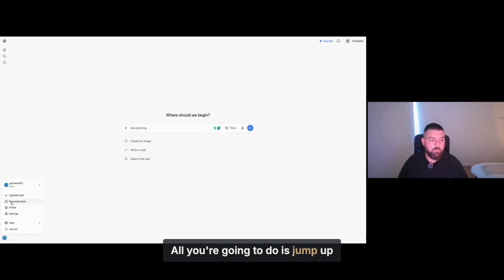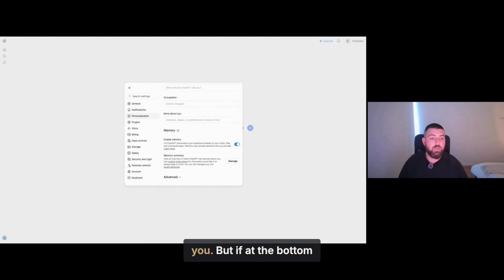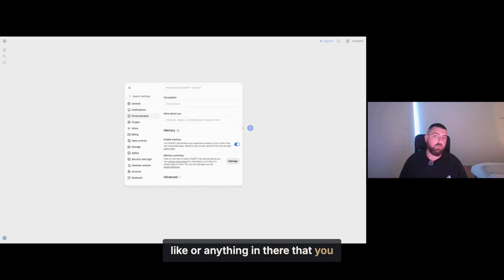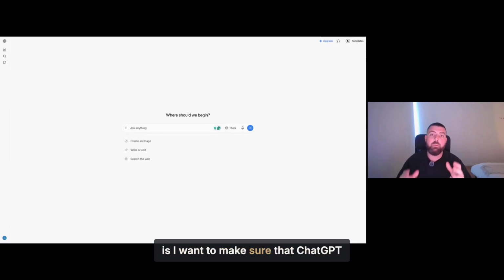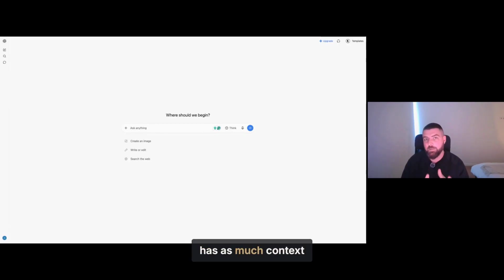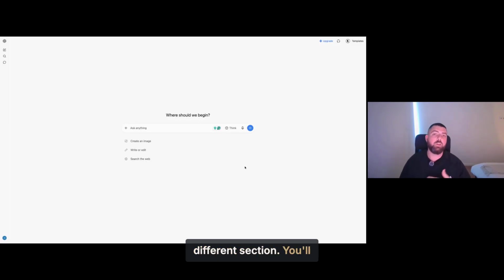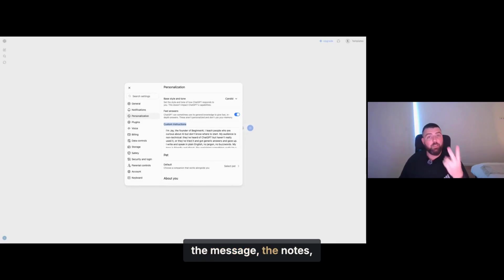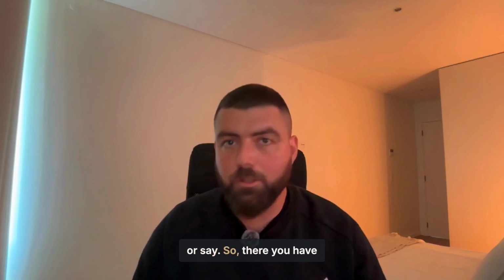Does ChatGPT Actually Remember You? (The Truth About AI Memory)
Short answer: no. Not the way you think.

ChatGPT does have a memory feature, and it does know your name. But what that feature actually is will change how you use AI. It isn't a brain that remembers you. It's a notebook, and the app re-sends it with every single message.

In this lesson I break down exactly what happens the moment you press enter, show you where ChatGPT keeps its notes on you, and show you how to edit them so every answer comes back tailored instead of generic.

This is Lesson 3 of the BeginnerAI Foundations series: AI for adults, from zero, no hype.

⏱ Chapters
0:00 The amnesia problem
0:41 What actually happens when you hit enter
0:47 The envelope: message, notes, custom instructions
1:21 The AI opens it for the first time. Every time
1:44 Why an LLM is just a prediction engine
2:07 So what is the memory feature? Notes
3:06 Where to find your notes in ChatGPT
3:38 The memory tab and memory summary
4:24 Using a context brief instead
4:57 Custom instructions, the third envelope item
5:53 The small change that fixes your output

🎁 Want the free AI Starter Pack?
Comment STARTER and I'll send it over.

📩 Weekly lesson in your inbox: link in the community